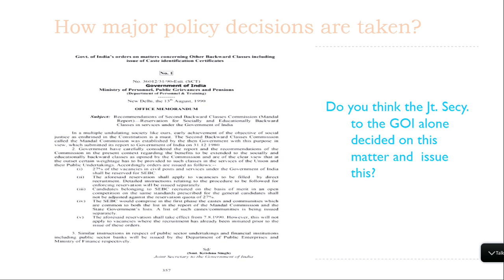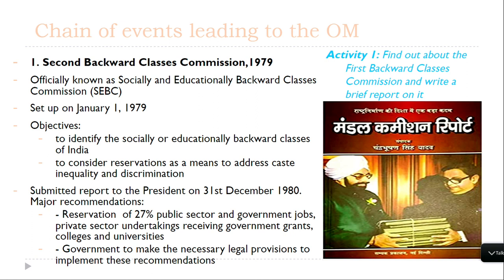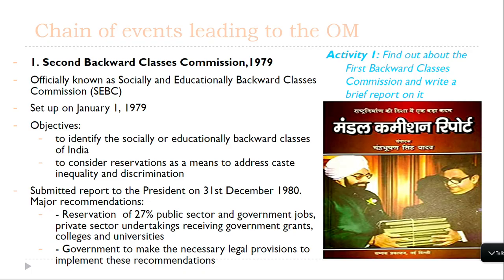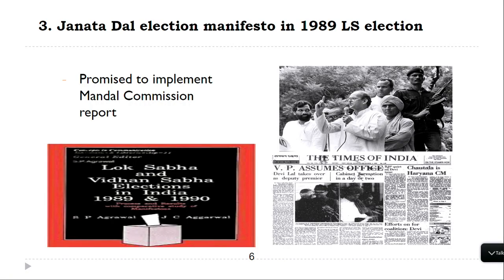Live Interaction on PMeVIDYA : Working of Institutions Part-I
Working of Institutions Part-I
Subject: Social Science   Class: IX

Sahyog Session
Mon-Fri                                             5-5.30pm

The programs can be viewed on:
1. DD Free dish channel #128
2. Zee Dish TV Channel #950
3. Tata Sky Channel #756
4. Airtel TV Channel #440
5. Videocon Channel #477
6. Jio TV App
7. ‘NCERT OFFICIAL’ YouTube Channel
3. SWAYAM Prabha App
4. ePathshala Kishore Manch App
5. Social Media Platforms of CIET & NCERT (YouTube, Facebook, Twitter, WhatsApp, Telegram)